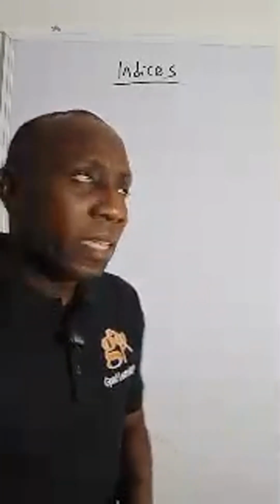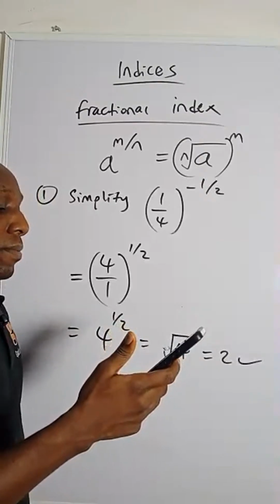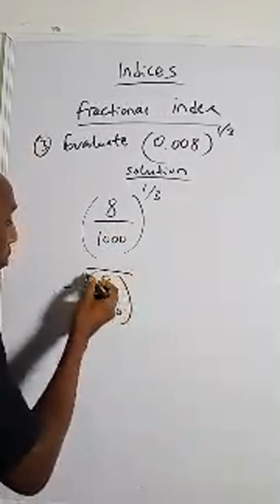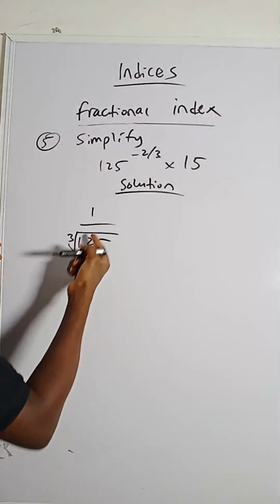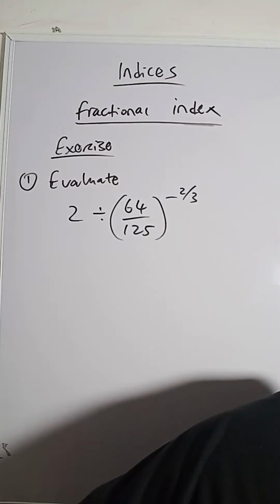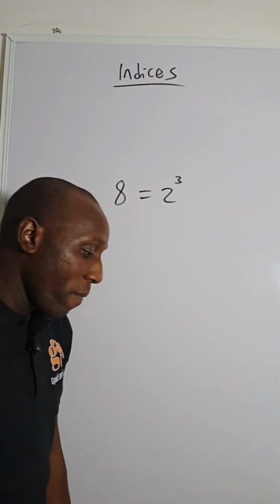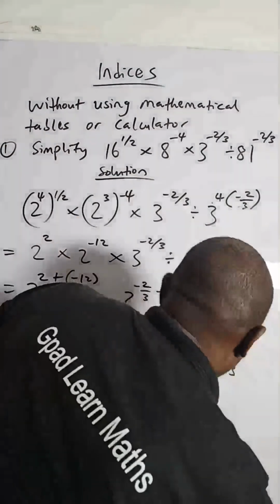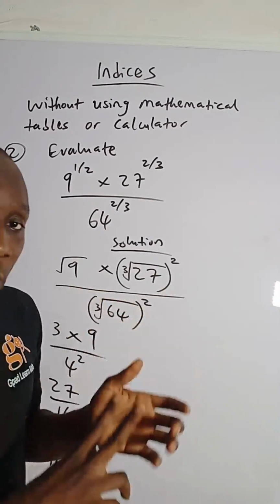Free Live Maths Class on Indices, Lesson 2.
📘 INDICES WORKED EXAMPLES — STEP-BY-STEP SOLUTIONS!

If you understand the laws of indices but struggle when it’s time to apply them, this video is for you!

In this lesson, we go through carefully selected worked examples that show exactly how each law is used in real maths problems.

✔️ How to simplify expressions using index laws
✔️ How to deal with negative and fractional indices
✔️ How to expand and simplify powers
✔️ How to handle indices in algebraic expressions
✔️ How to solve exam-style index problems

🎯 Perfect For

GCSE learners

BECE & WAEC candidates

Anyone wanting more practice on indices

Teachers who need ready-to-use class examples.

Practice is the key to mastering indices. These worked examples will help boost your confidence, improve your speed, and get you exam-ready.

Are you preparing for O'Level, BECE, and Common Entrance Exams?
👉Join the Gpad Maths Academy.